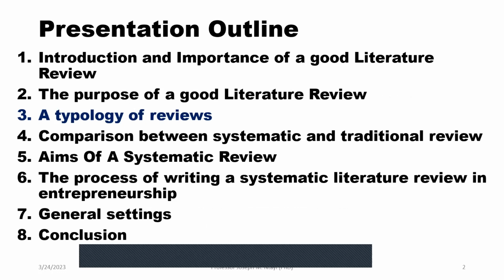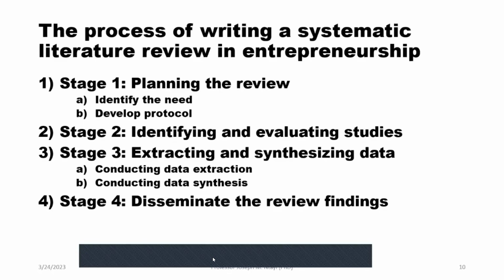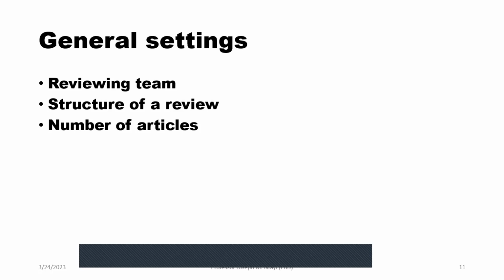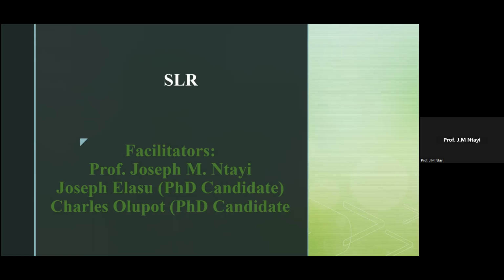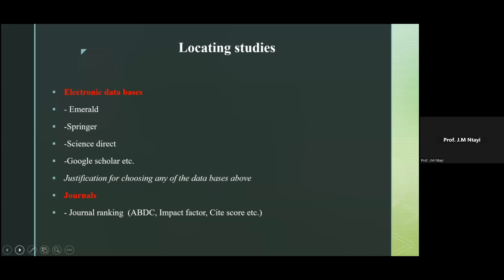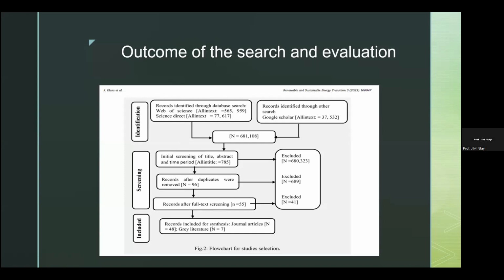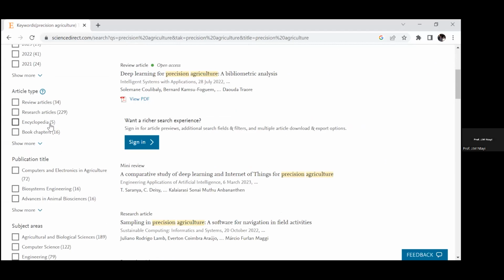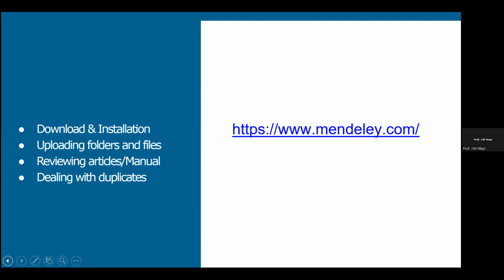PhD Systematic Literature Review part3 March 24, 2023 Prof J M Ntayi